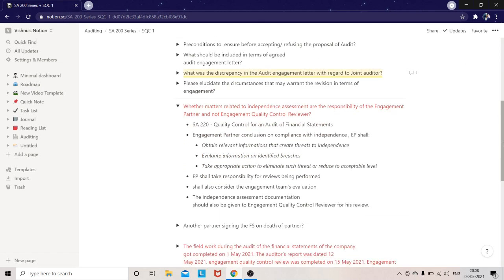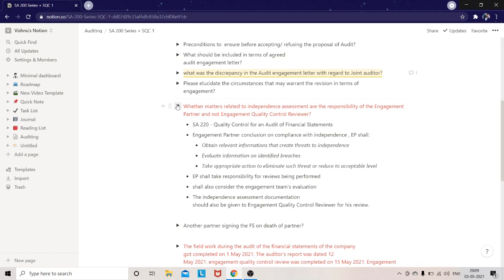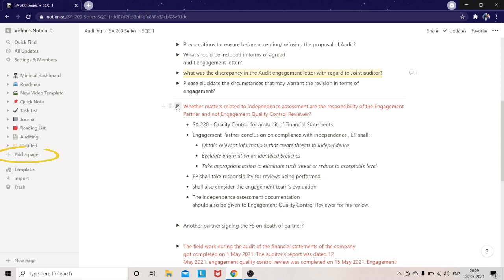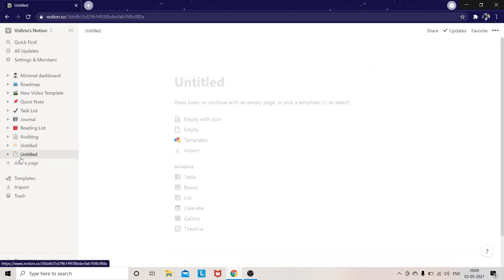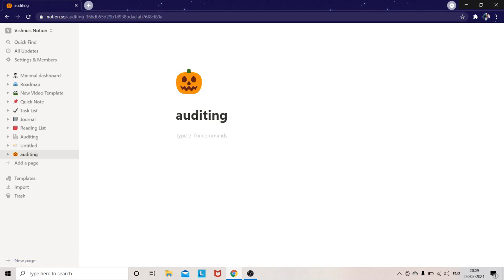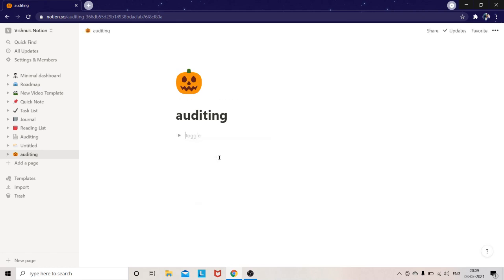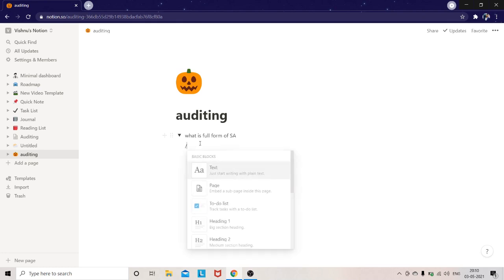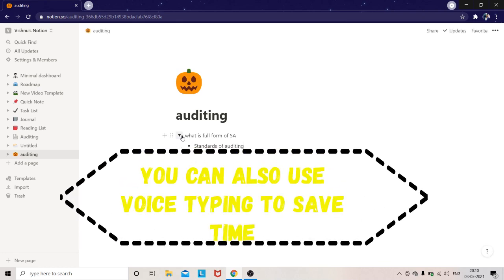Best FREE note taking app for active recall | Notion App |Note taking alternative| Malayalam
Active recall is a principle of efficient learning, which claims the need to actively stimulate memory during the learning process. It contrasts with passive review, in which the learning material is processed passively (e.g. by reading, watching, etc.). There are several variations of active recall as a strategy and these include the 3R (read-recite-review) method by McDaniel et al.[1] and Feynman technique.
Notion is a free app available on the play store,
You can also do the same on google docs.